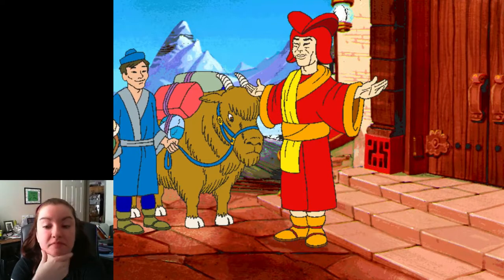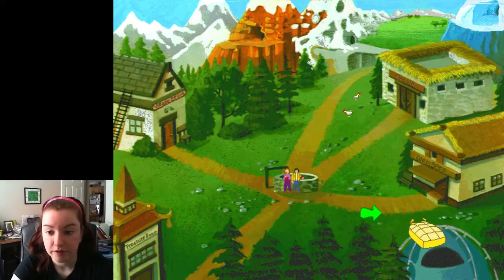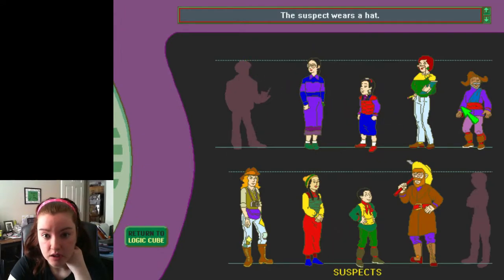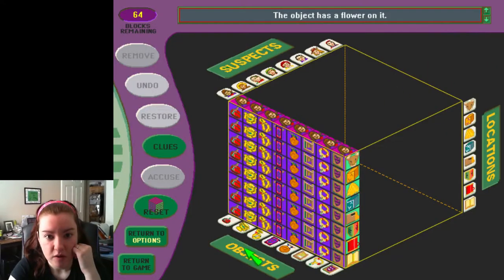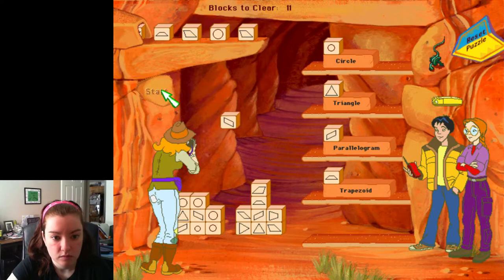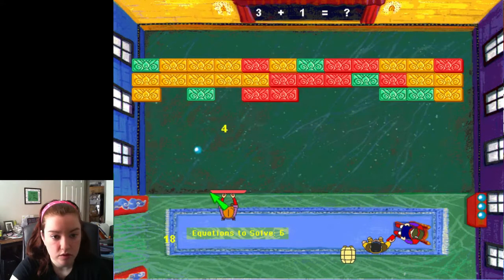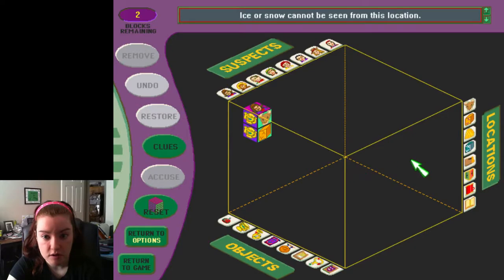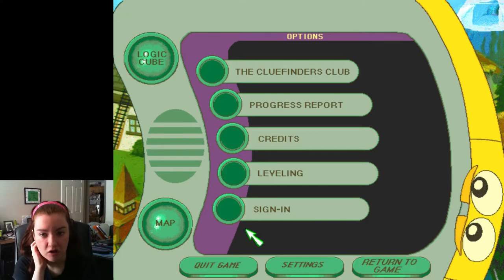P14D49 - Day 2 of Old Video Games With ClueFinders!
Your choices for tomorrow:
Harry Potter and the Chamber of Secrets
OR
Math for the Real World
Leave your pick in the comments!